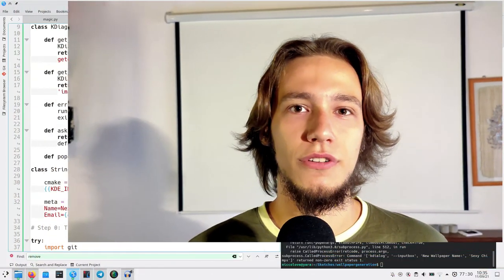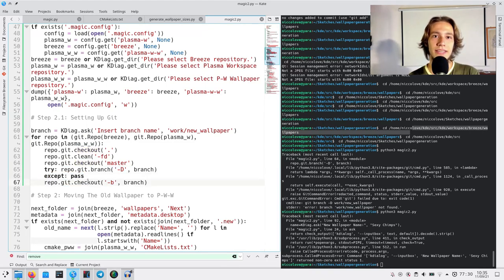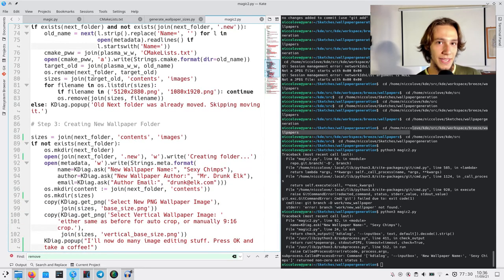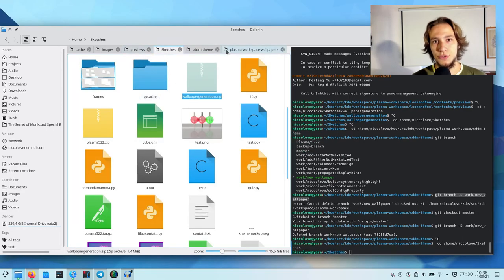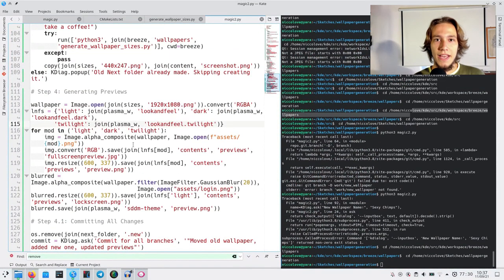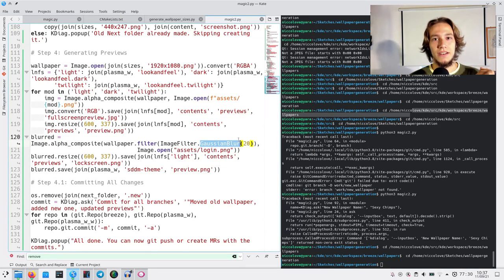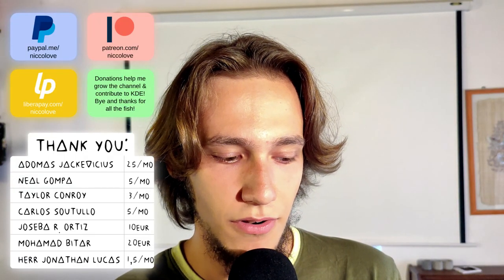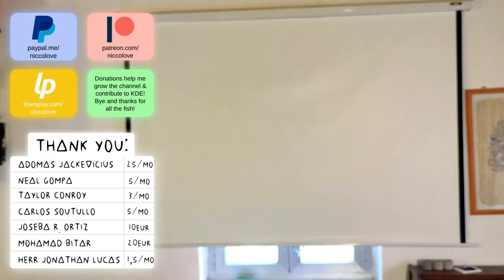KDE DEVLOG: The Science Of... Changing The Wallpaper!?